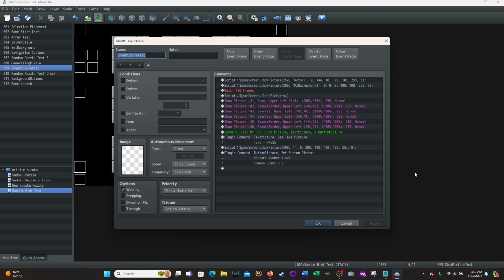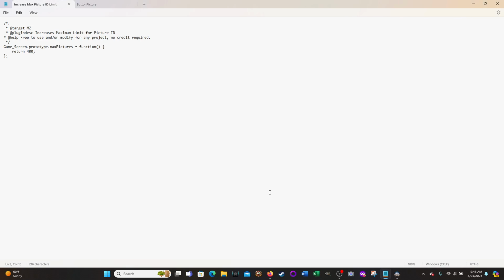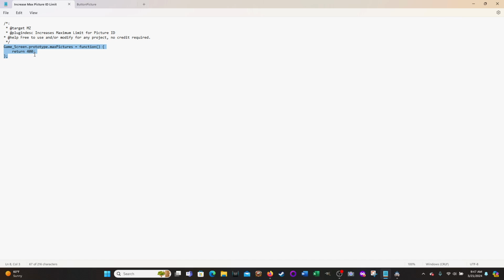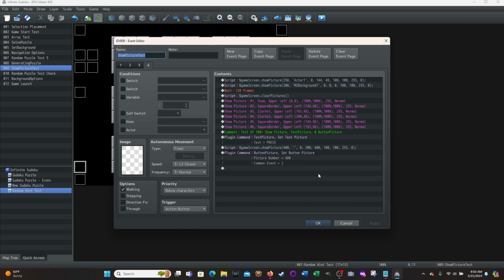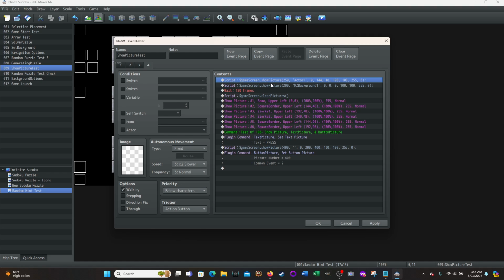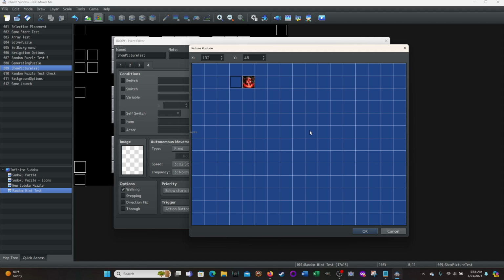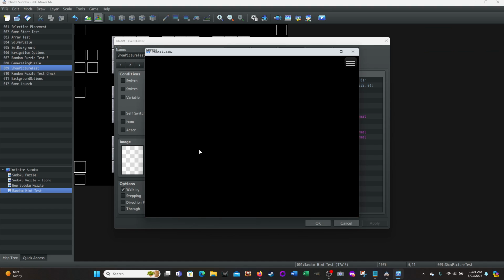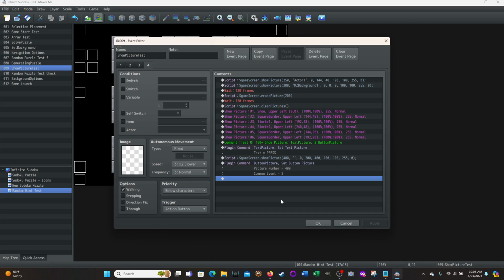RPG Maker MZ Tutorial: Increase Maximum Show Picture Limit Above 100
EDIT: I just discovered that MZ has a built-in option in Advanced Settings for Pictures Upper Limit that allows you to increase the number beyond 100. I just tested it (11/29/2025) and it works fine with Show Picture and the associated scripts. You do still have to manually change the limit for the ButtonPicture plugin. I will have to make a very short updated video to replace this one.

This tutorial shows how you can increase the maximum number of pictures and picture IDs what can be used/shown in MZ above 100. The default for MZ is 100. The video shows how to make your own plugin and then how to use the necessary Scripts for using the picture IDs above 100. You can't use the default Event Commands.

Here is a link to the thread on RPGMAKERWEB.COM (forum) that also shows the script needed for the plugin.

A huge shout out to the forum users bass2yang (for providing the script) and Arthran (for explaining how to also update the ButtonPicture plugin).